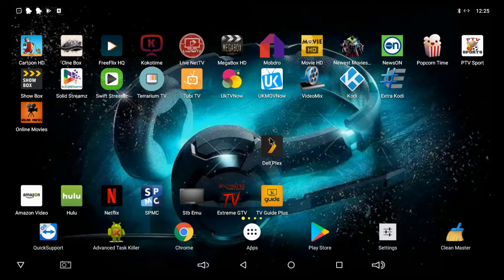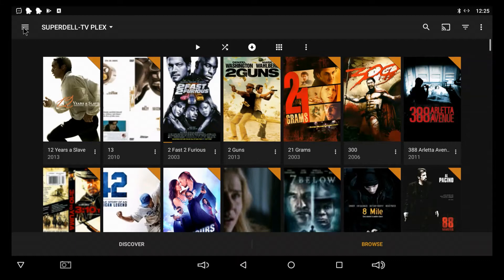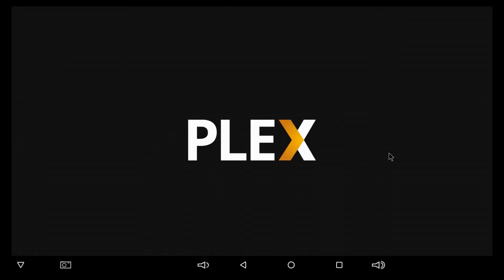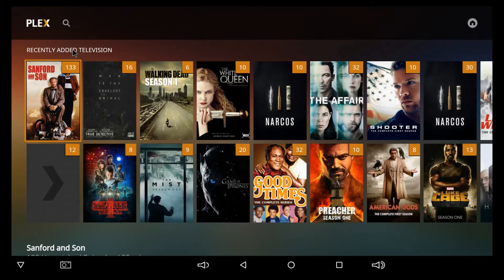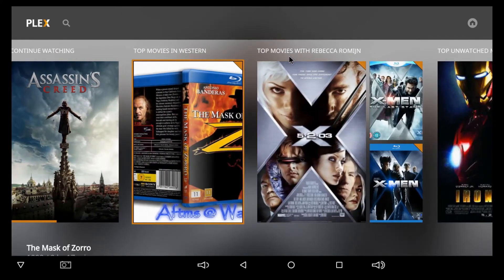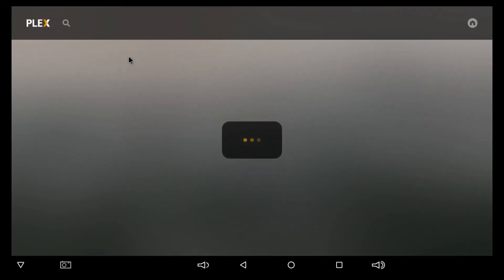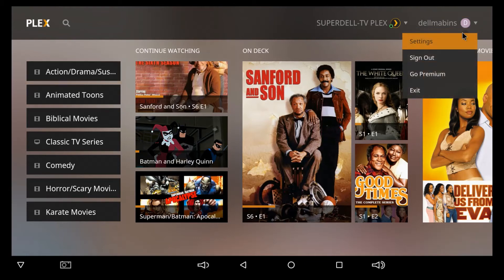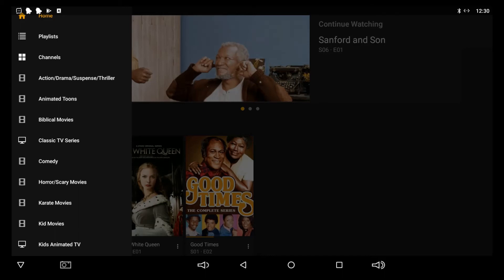HOW TO CHANGE YOUR VIEWING LAYOUT IN PLEX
In this video, there's 2 viewing option you can use in Plex. One is called Plex Mobile Mode and the other option is Plex TV Mode. This may not work on Nvidia Shield TV.